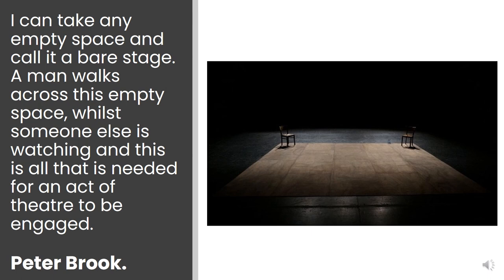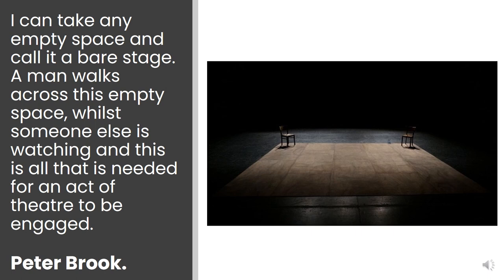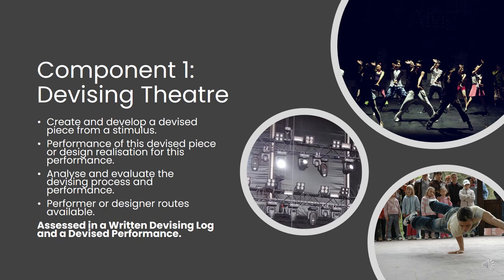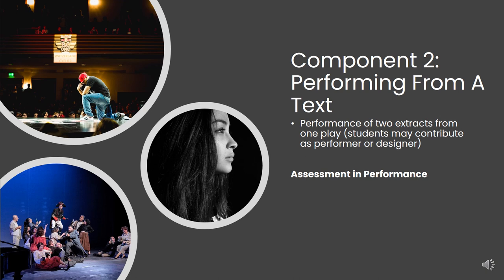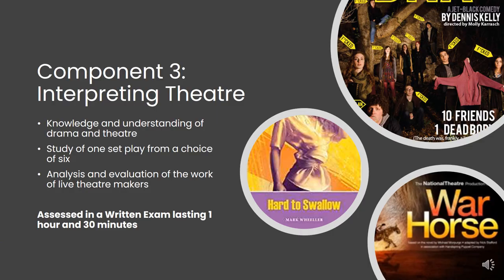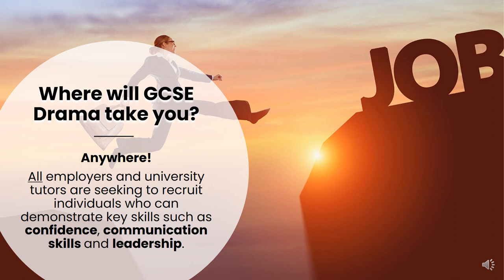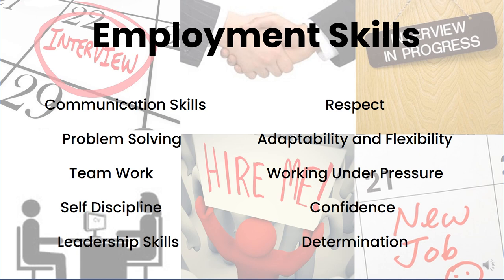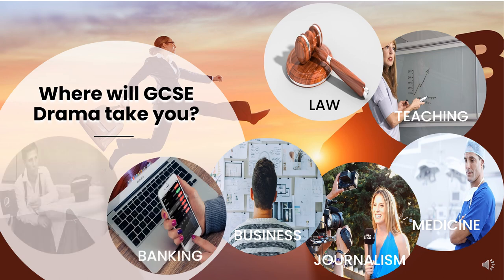Drama GCSE Option